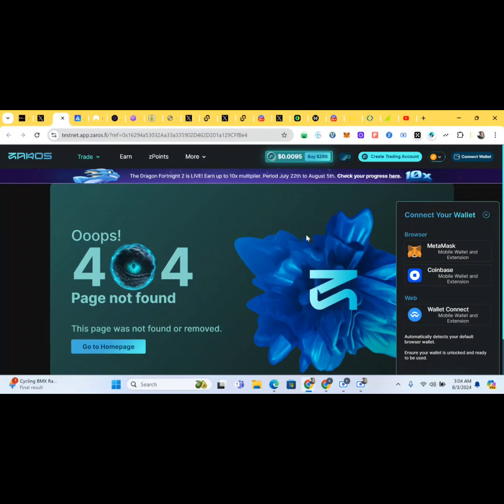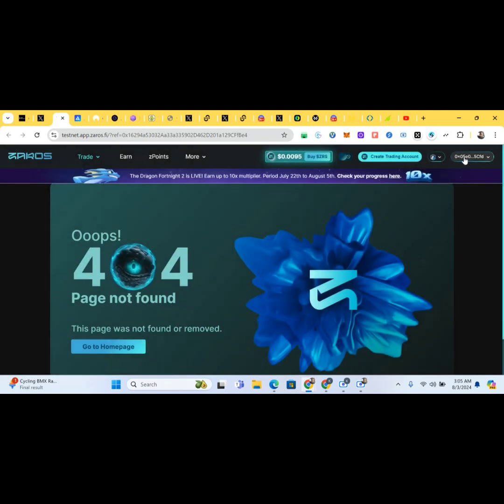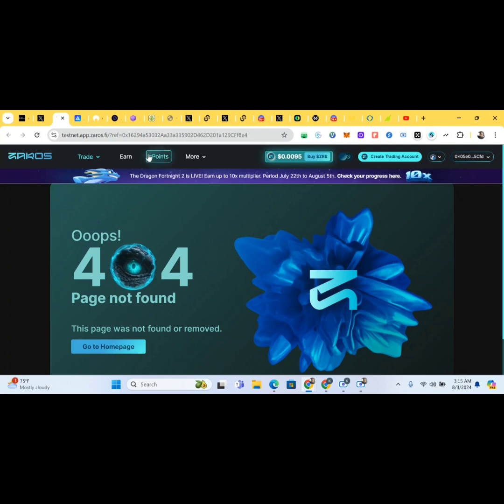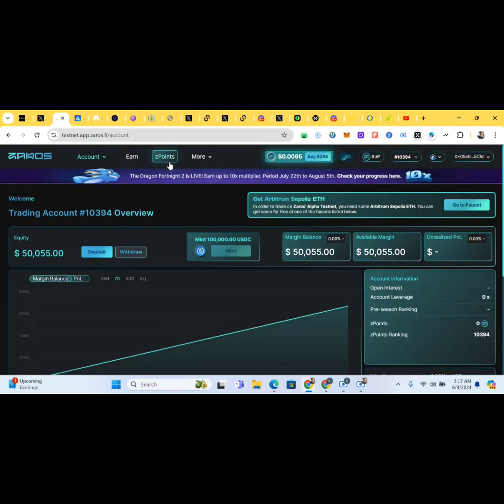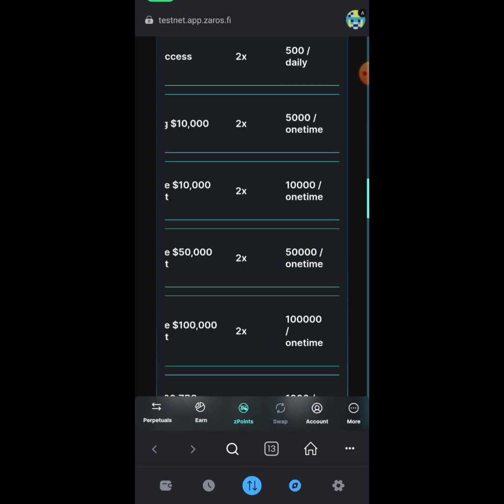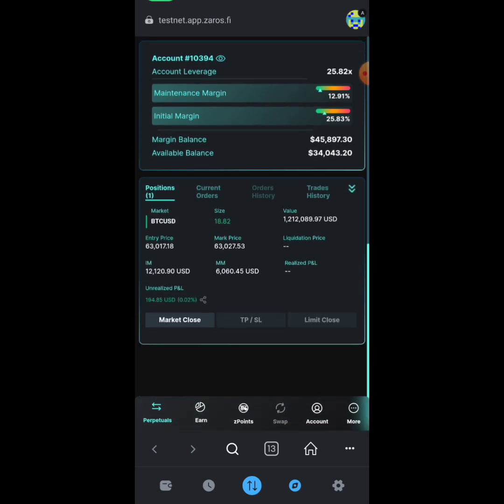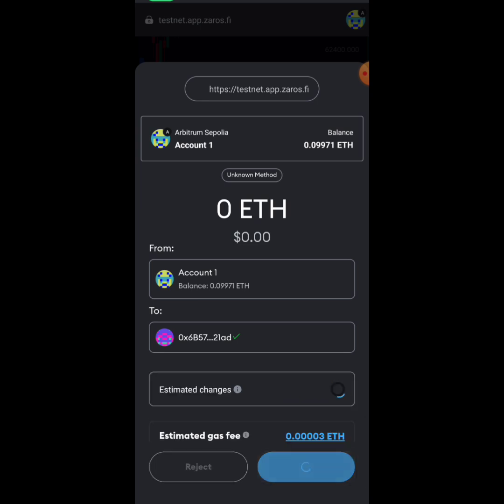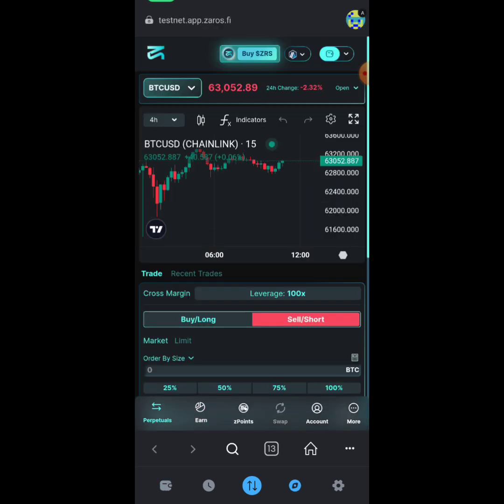How To Do Zaros Testnet For A Potential $500 Airdrop Reward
💰 $0 Required
⏳ 10 Minutes
🤚 Raised $1.8 Million
🎁 Potential Reward $500

Zaros is a Perpetuals DEX powered by Boosted (Re)Staking Vaults.

And claim some arbitrium sepolia faucets

and connect your metamask
  Click "MINT"  and approve Metamask
  Click "Deposit & account account"
Input amount of USDC to be deposited, approve and "create account"

Click Zaros points and complete other tasks